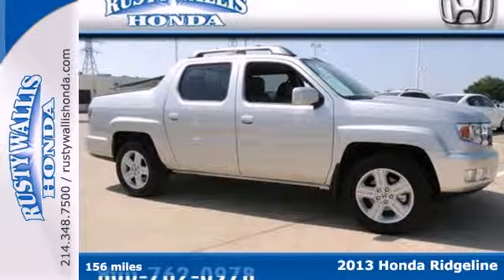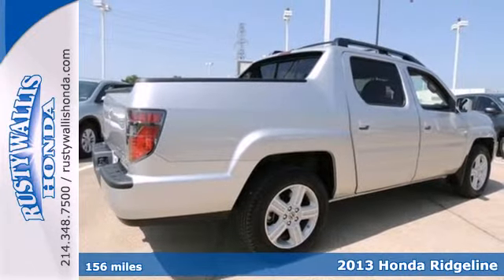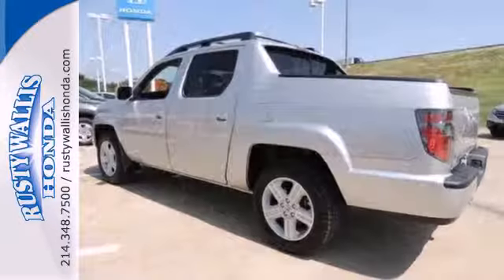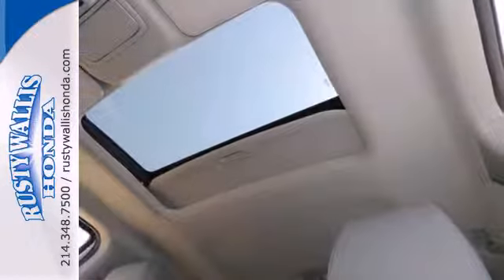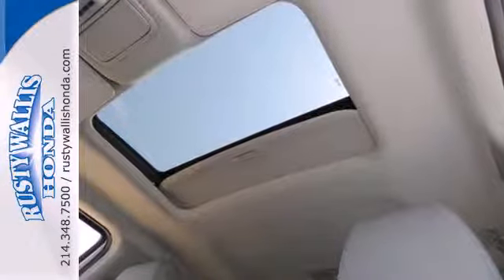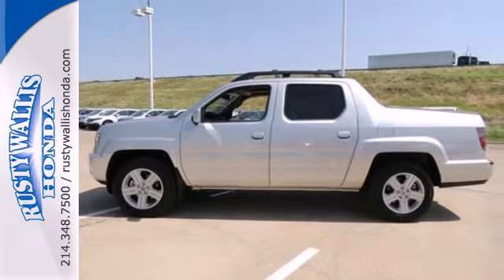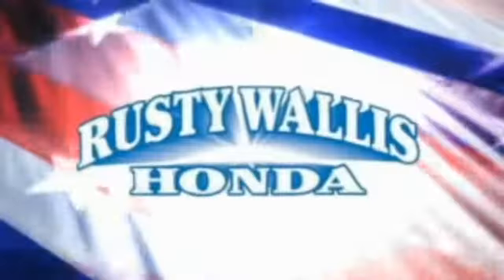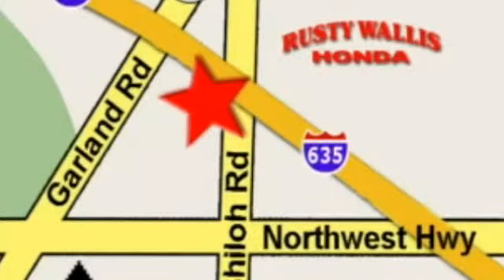2013 Honda Ridgeline Dallas TX Fort Worth, TX S3534 - SOLD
Year: 2013
Make: Honda
Model: Ridgeline
Trim: 5 Speed Automatic
Engine: 6 Cylinder
Transmission: 5 Speed Automatic
Color: Silver
Interior: Gray
Mileage: 156
Stock #: S3534

Address:
12277 Shiloh Road